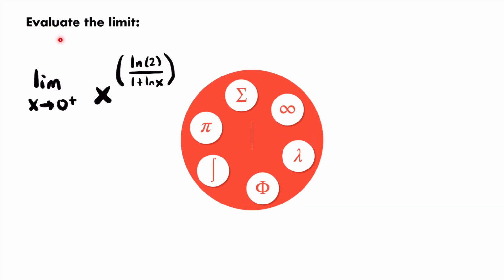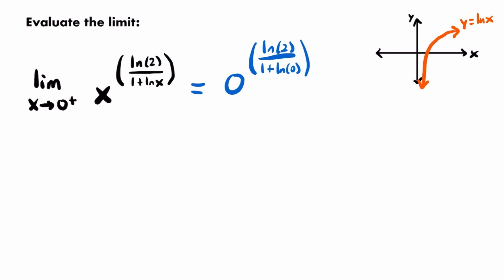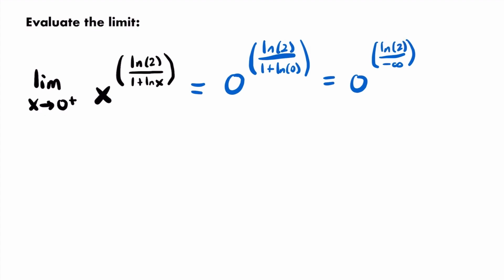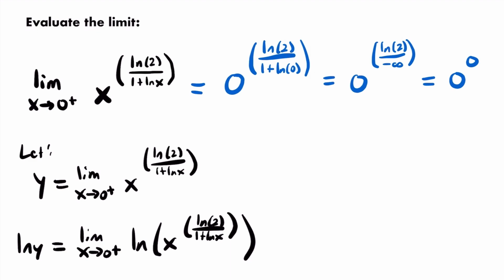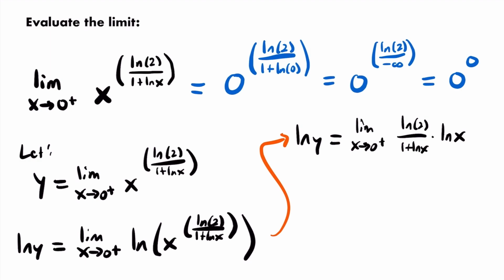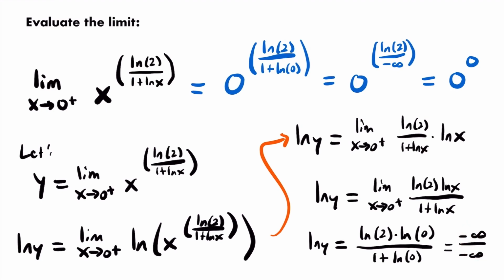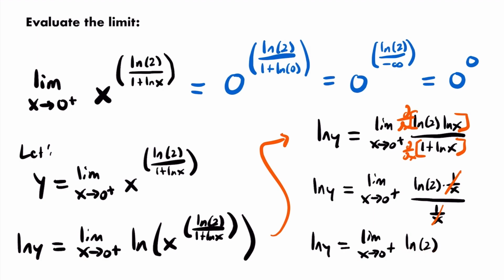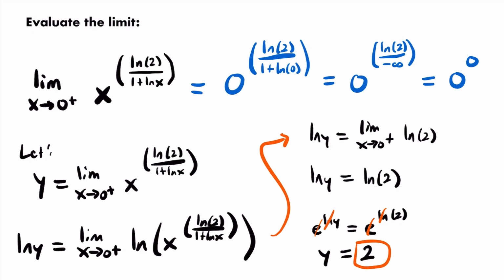Limit of x^(ln2/(1+lnx)) Using L'Hopital's Rule | JK Math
In this video we look at how to evaluate the limit as x approaches 0 from the right of x^(ln2/(1+x)) with the help of logarithms and L’Hopital’s rule.

Video Chapters:
0:00 Attempting to “Plug-in”
4:28 Dealing With Indeterminate form of 0⁰
8:59 Trying to “Plug-in” Again
10:25 Using L’Hopital’s Rule
13:05 Final Steps